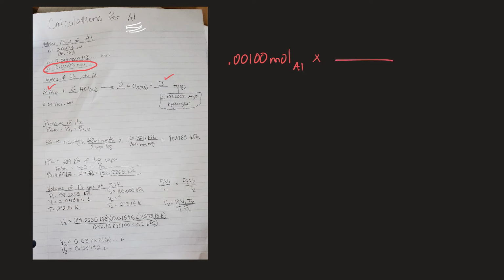21fl chm0020 stoichiometry for molar volume lab.mp4